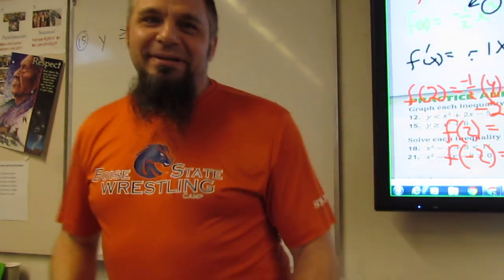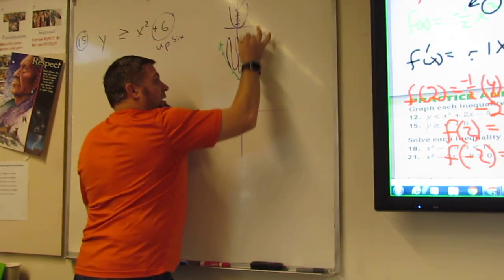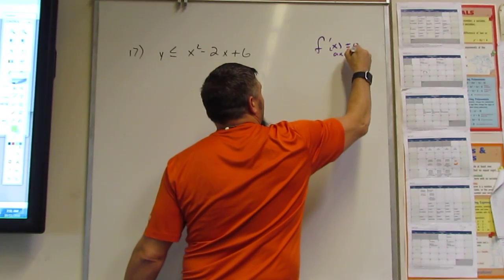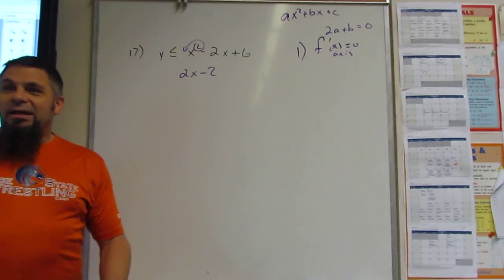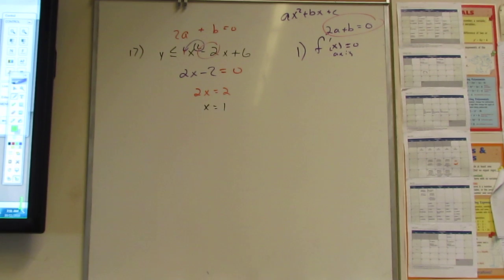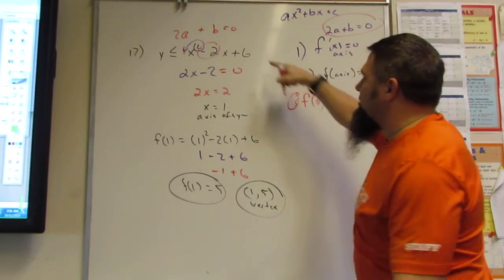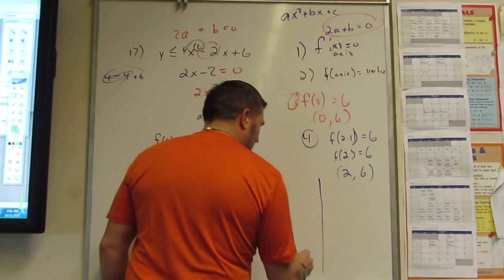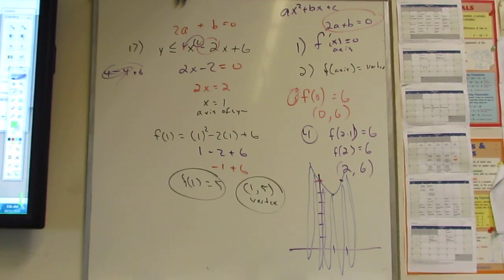MTS ALG2 HW2 7 Q15 17